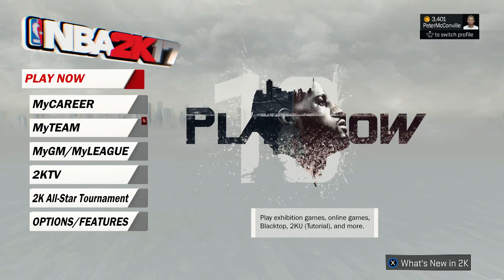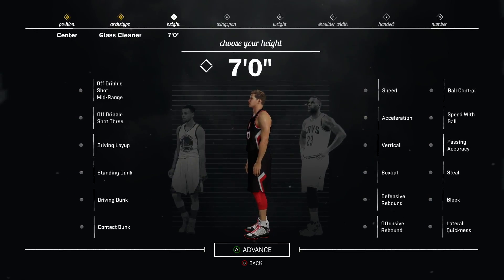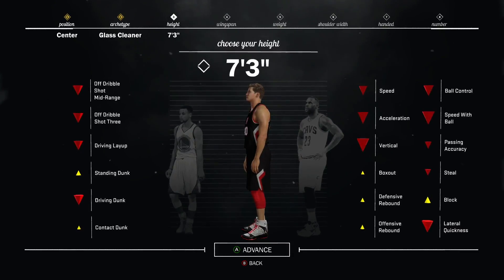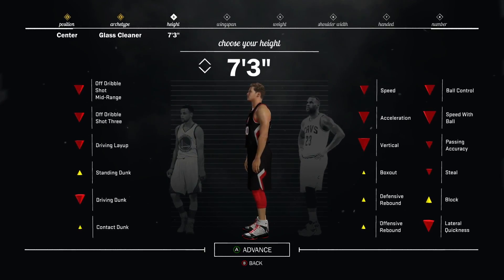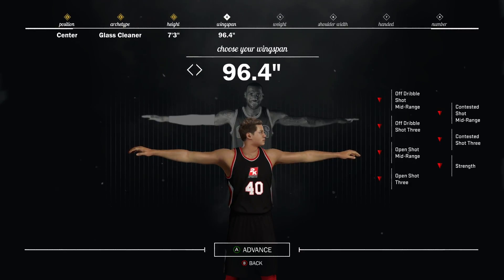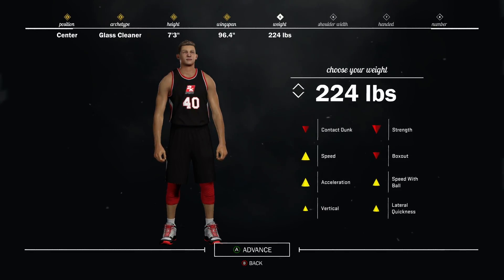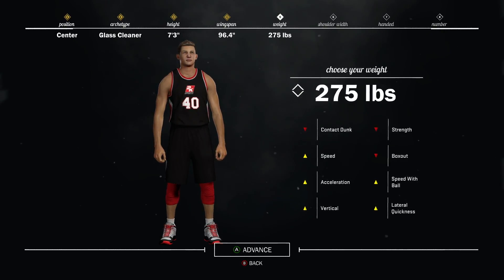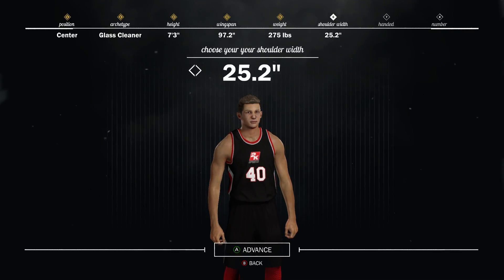DO NOT MAKE ANOTHER CENTER WITHOUT WATCHING THIS!! HUGE MISTAKE! - NBA 2K17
DO NOT MAKE ANOTHER CENTER WITHOUT WATCHING THIS! THIS HUGE MISTAKE RUINS CENTERS!!   NBA 2K17

PSN: ThePeterMc
Xbox: ThePeterMc